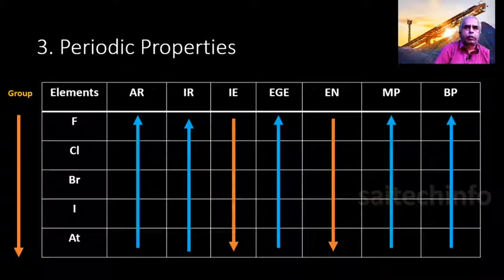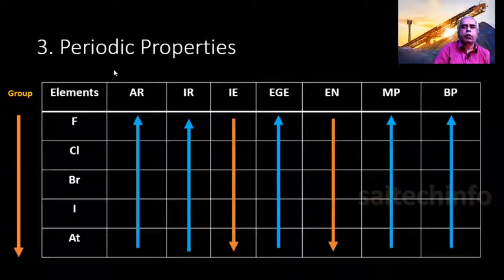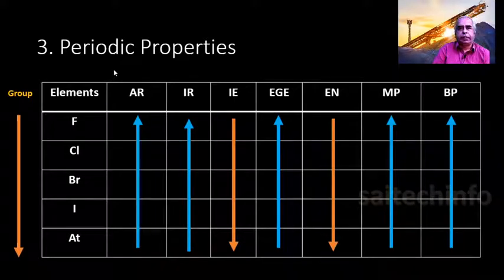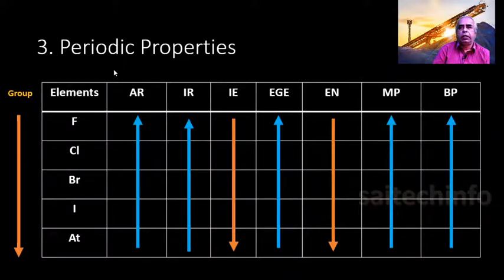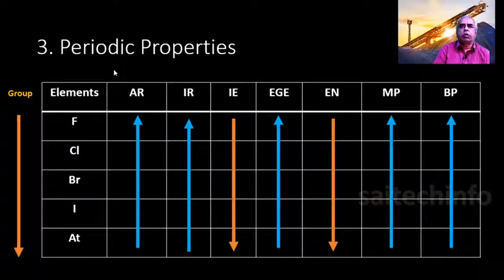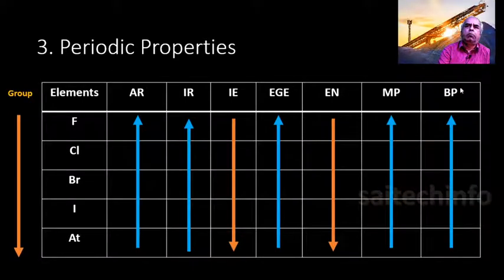Periodic properties of halogens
Quiz by Yogesh
1) Down the group, atomic radius ______________ (increases)
2) The general electronic configuration of Halogen is ______________ (ns2 . np5)
3) Electronic Configuration of Chlorine is ___________ (3s2 . 3p5)
4) Ionic Radius _________ down the group (increases)
5) Ionization energy ___________ down the group (decreases)
6) Full form of EGE is ____________ (electron gain enthalpy)
7)Electron Gain Enthalpy is also called (electron affinity)
8) _________________ has highest electro negativity  (fluorine)
9) Melting Point increases as we go ____________ the halogen table (down)
10) Electron Negativity is electron _______________ tendency (withdrawing)